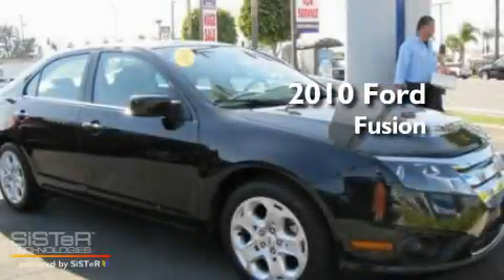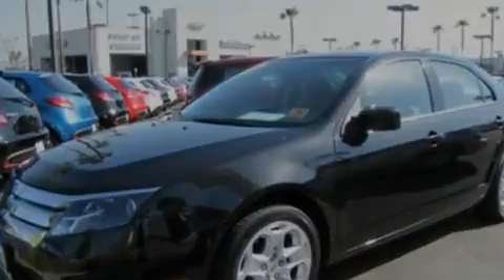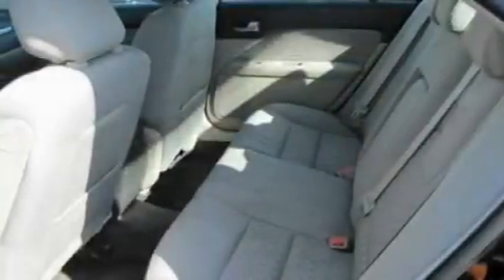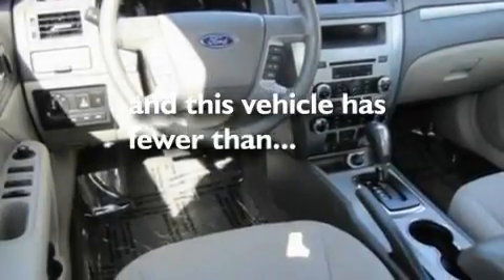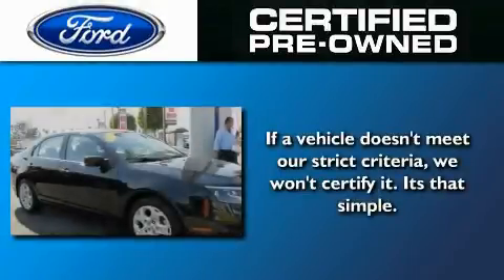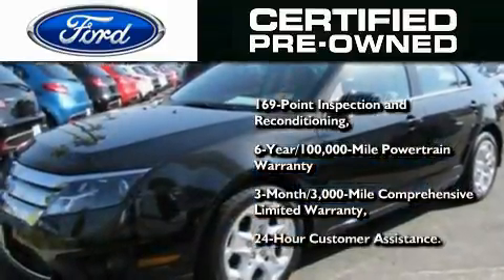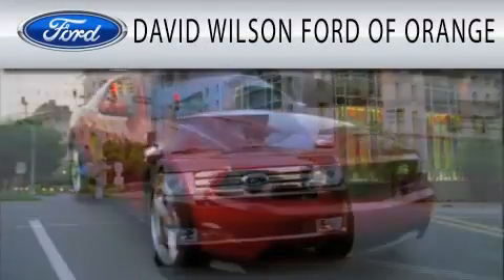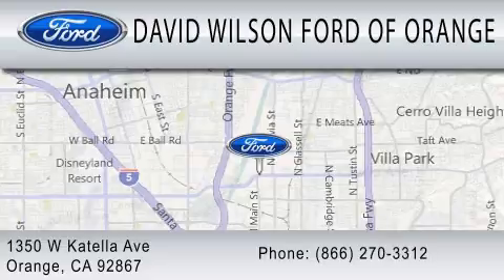2010 FORD FUSION Certified CA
Year : 2010
 Make : FORD
 Model : FUSION
 Engine : 2.5L I4
 Trans . : AUTO
 Exterior : BLACK
 Miles : 52,711
 Interior : MEDIUM LIGHT STONE
 Stock : 764432